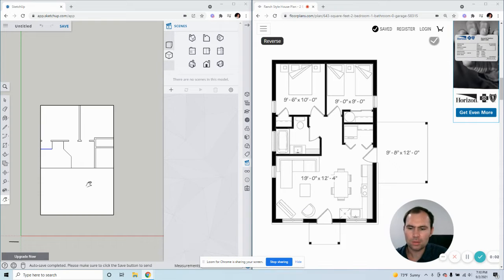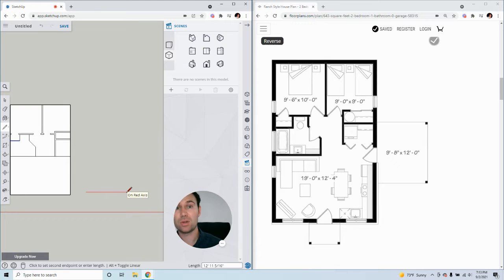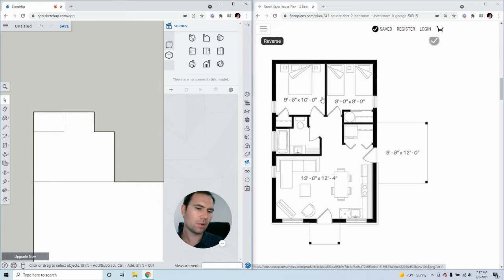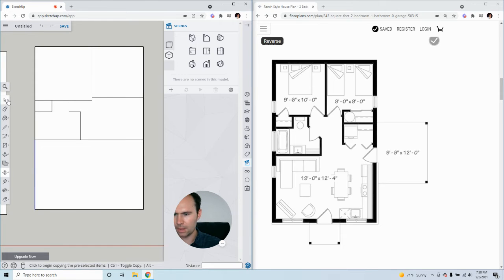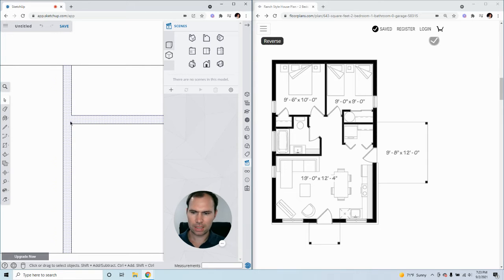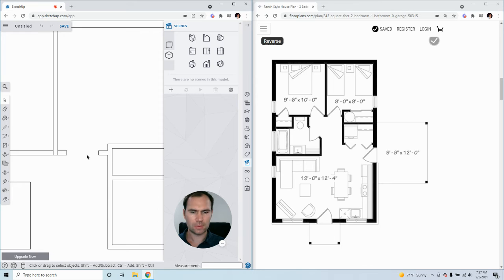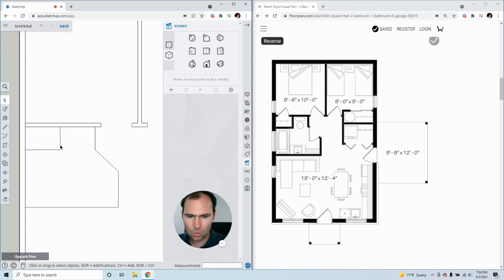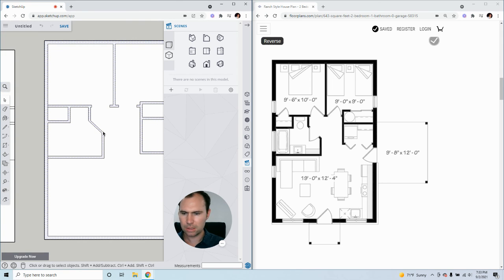004 Shape and Measure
Getting Started with Sketchup Measurement